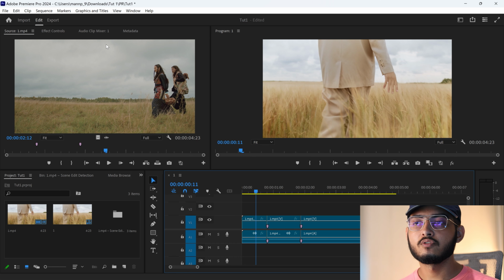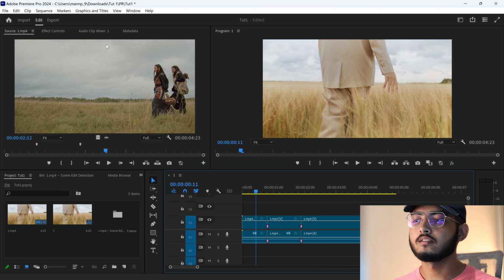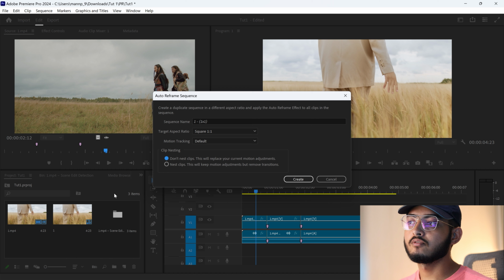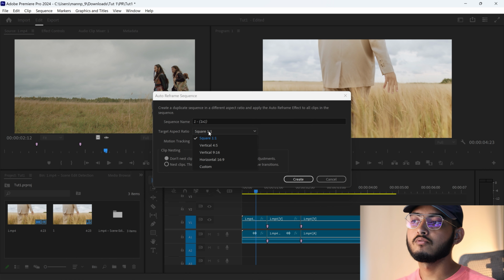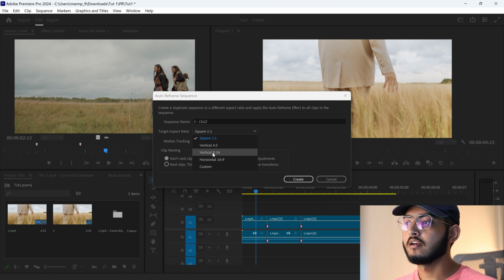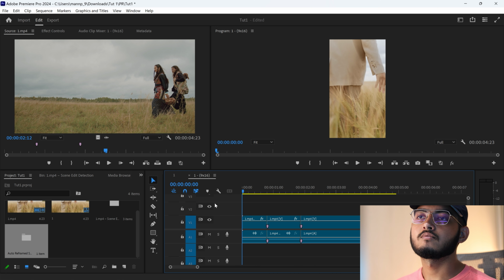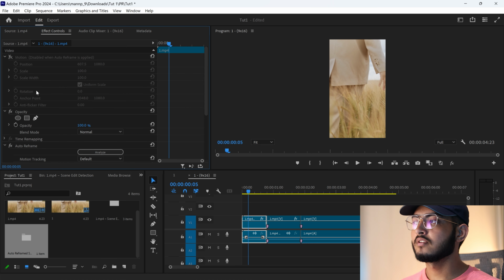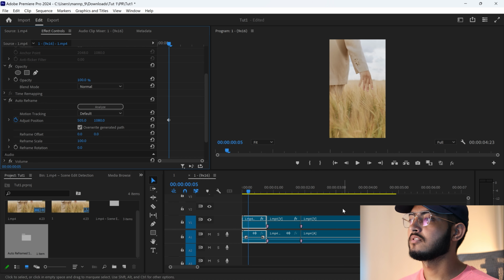Auto Reframe Sequence in 1 min || Premiere Pro || AI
Tutorial 2 - Day 2